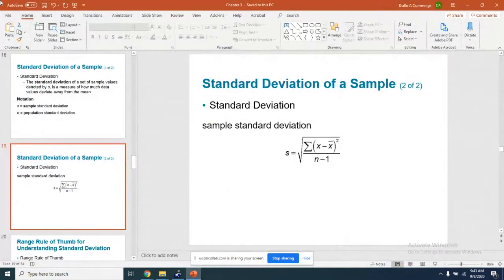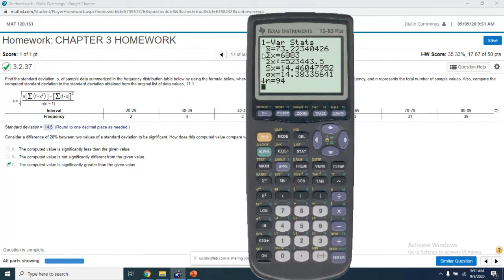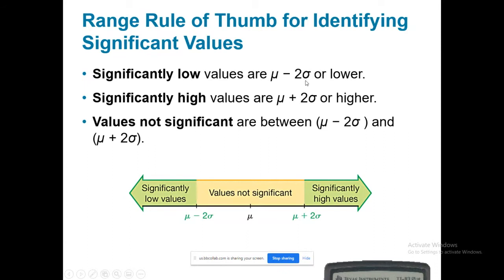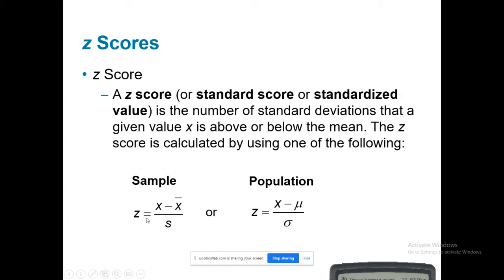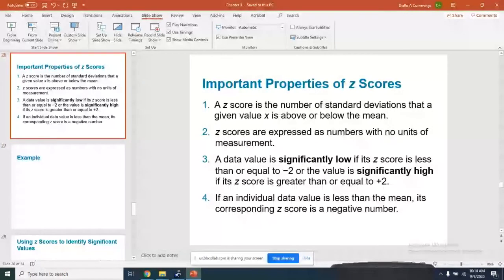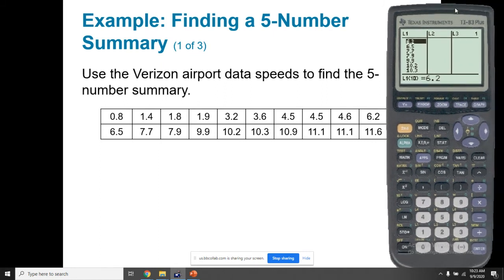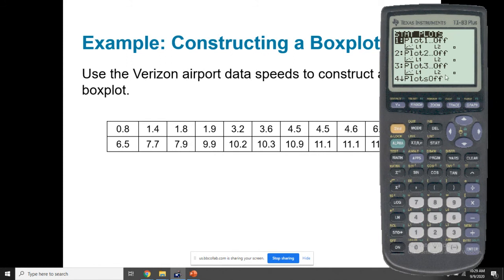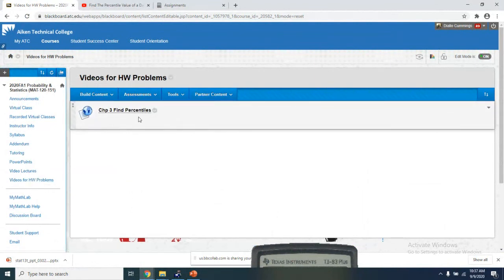MAT 120 CHP3